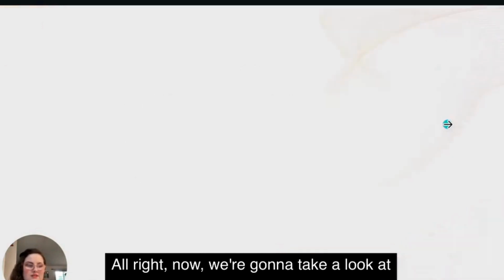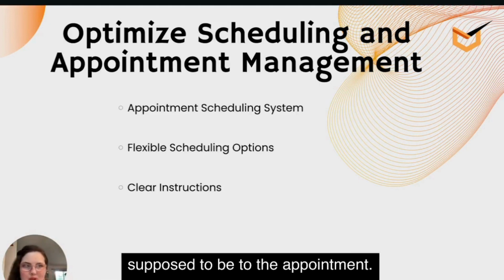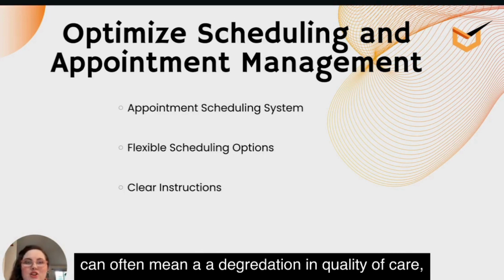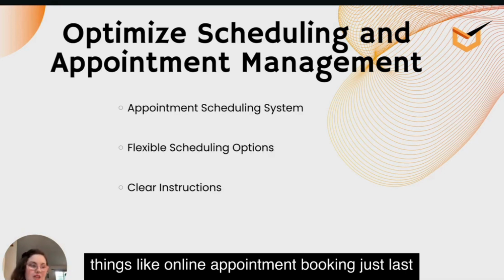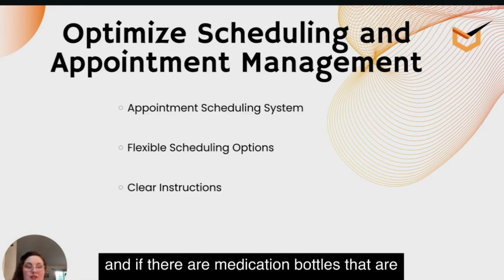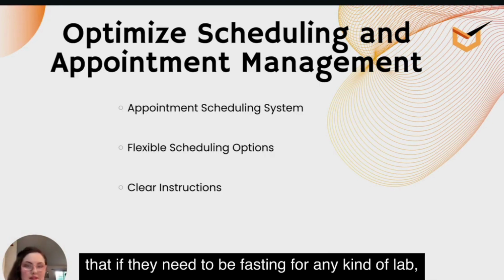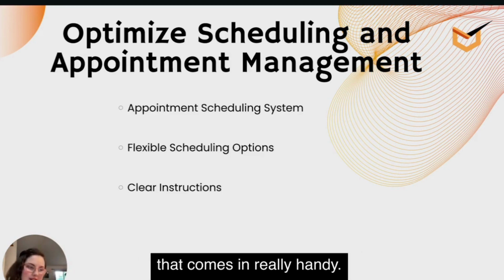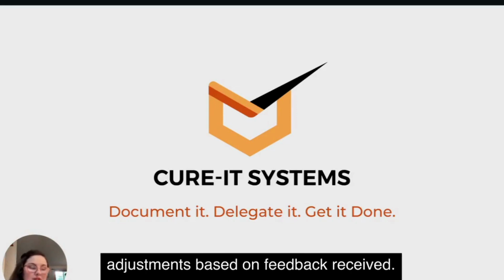Tips to Create a Smooth Patient Onboarding Process!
In this video, we'll show you how to create smooth patient onboarding processes in private practice.

Creating a smooth patient onboarding process is essential if you want to have a successful private practice. By following these tips, you'll be able to improve your private practice quickly and efficiently.